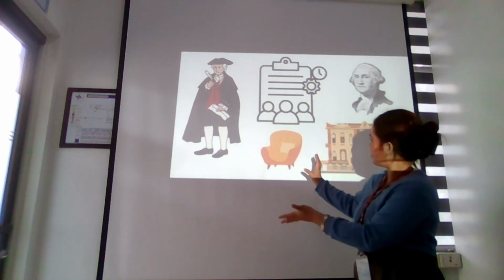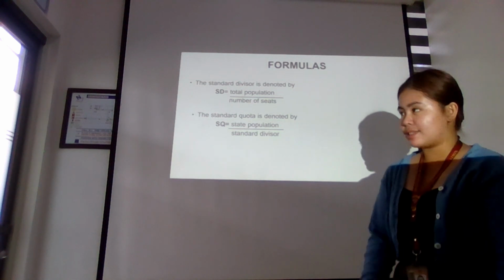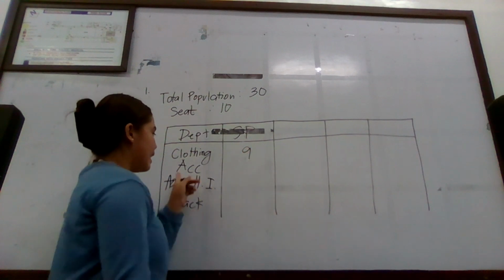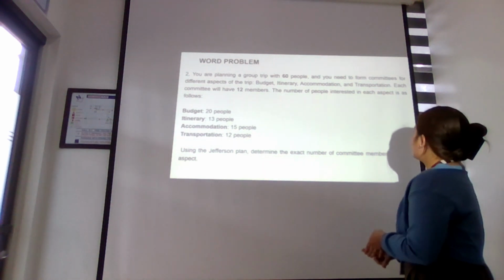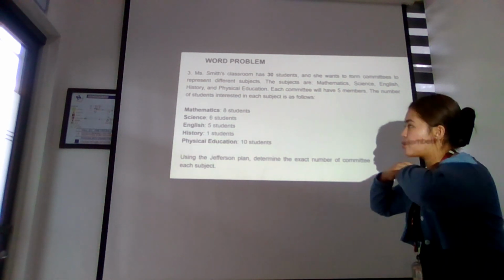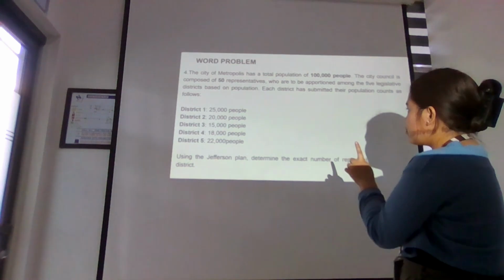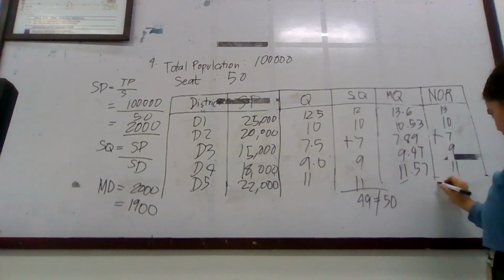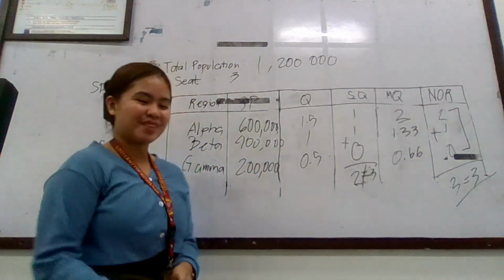MATHEMATICS IN THE MODERN WORLD (APPORTIONMENT : JEFFERSON'S PLAN